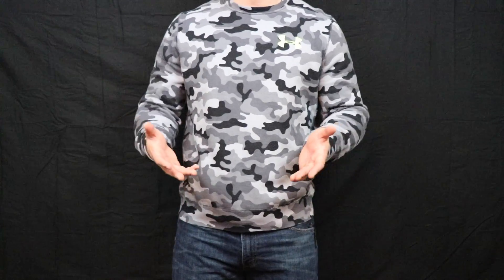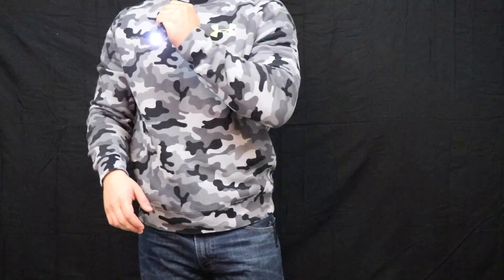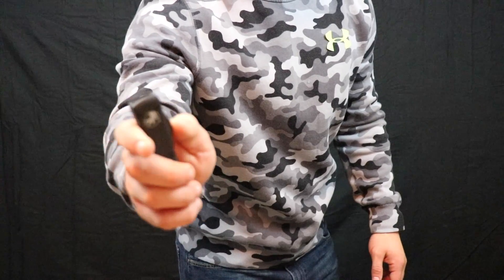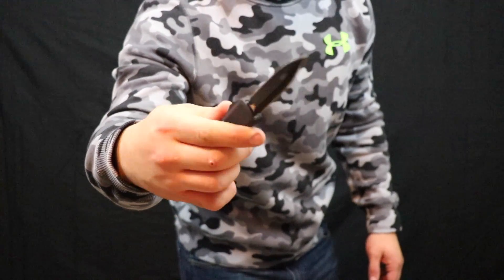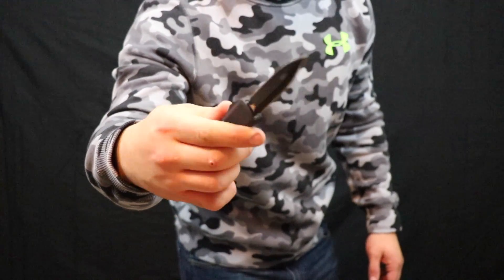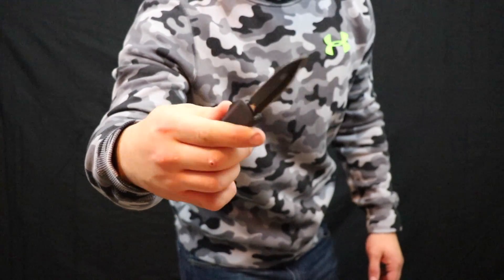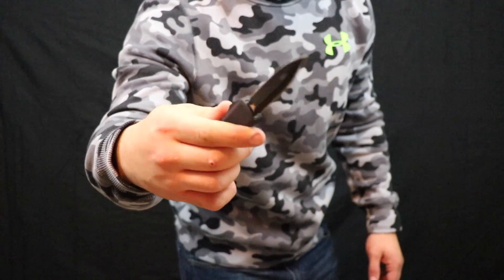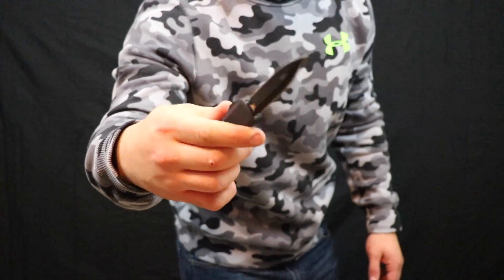EDC (Everyday Carry) Gear Spring 2018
This is the gear I have been running lately.

Glock 19 in a Trex Arms Side Car Holster w a spare 15rd mag.
Microtech Ultratech D/E Knife
Olight MR2 Warrior Flashlight
The Ridge Carbon Fiber Wallet
Notepad w Stainless Steel Sharpie Pen
Keys
Iphone 7P

Thanks guys and as always, have a good one!